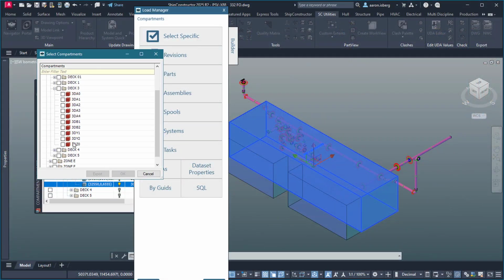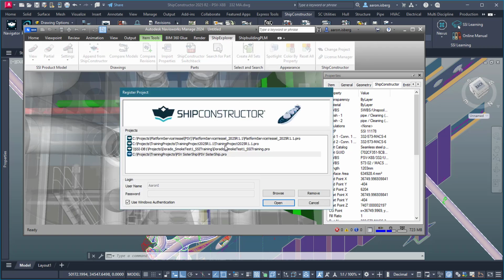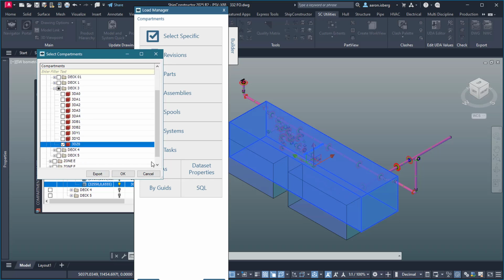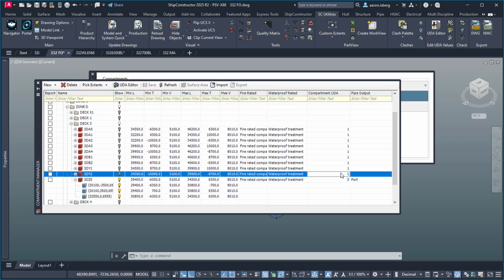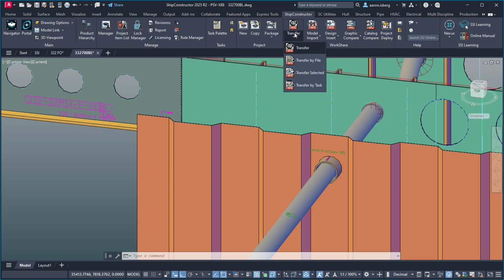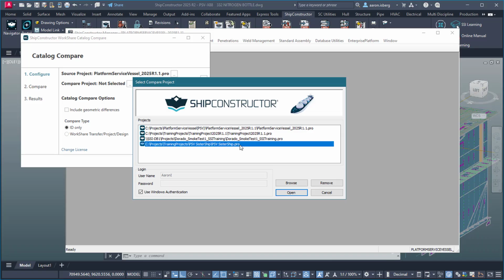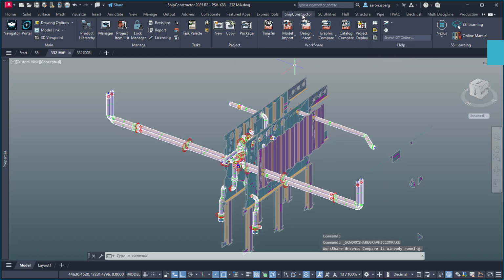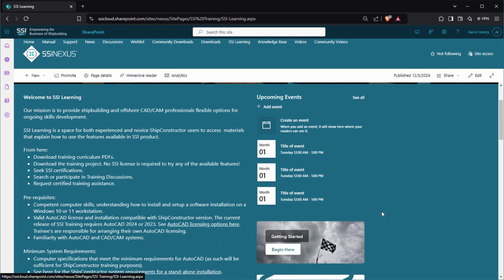February 2025 - SSI Release Features Tour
ShipConstructor features and enterprise solutions are developed with a focus on improving effectiveness and efficiency for all users and project stakeholders.
The 2025 R2.1 release of ShipConstructor continues with these improvements with updates to the following key features:
0:00 - Release Feature Tour
0:42 - Compartment UDAs
1:56 - Corrugated Plate Penetrations
2:38 - WorkShare Catalog Compare
2:45 - Enhanced WorkShare Graphic Compare
- Updates to SSI training Curriculum